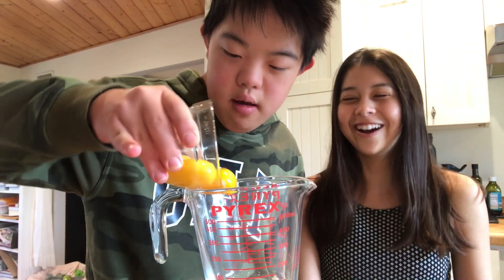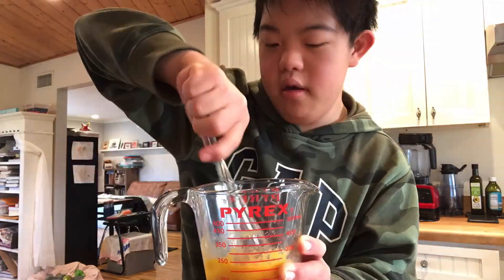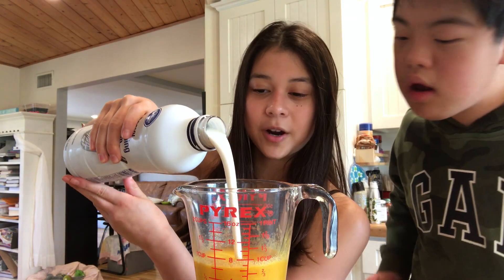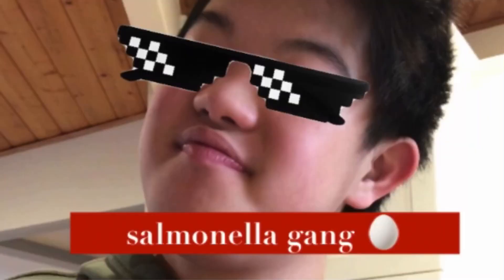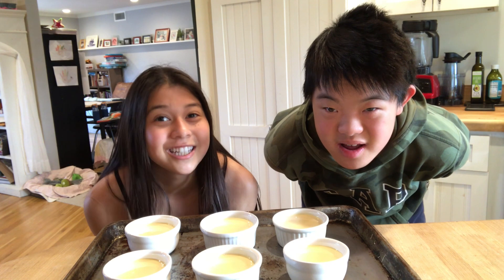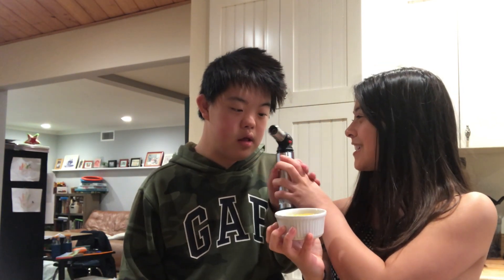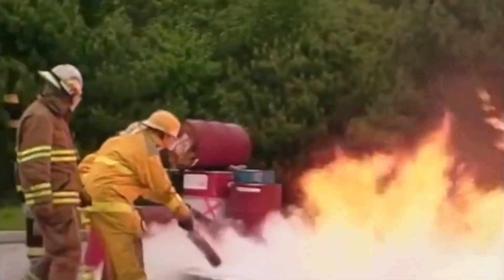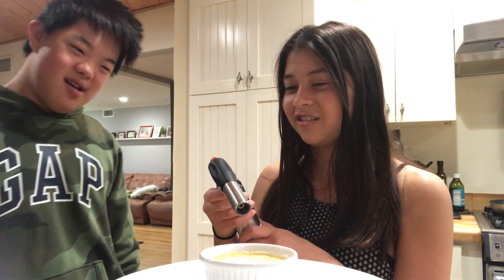crème brûlée with san san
we’re fancy